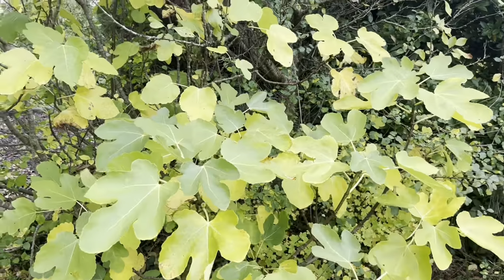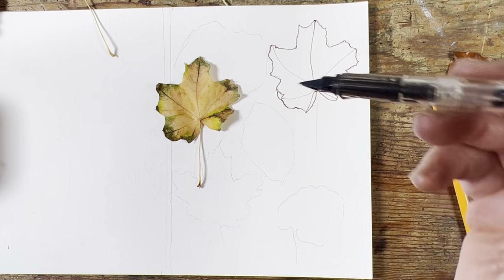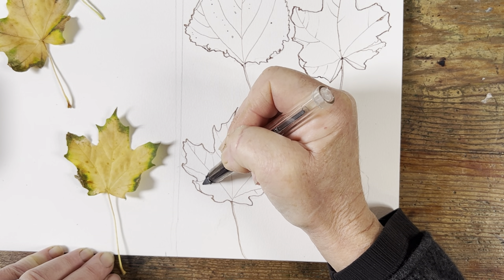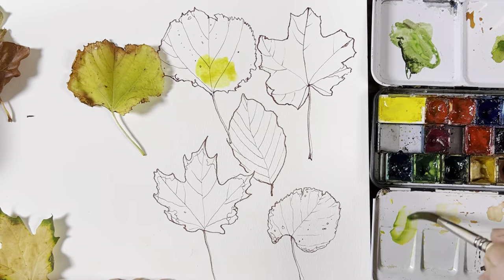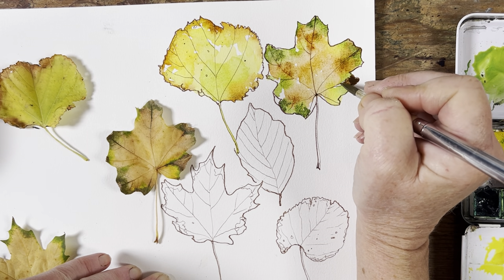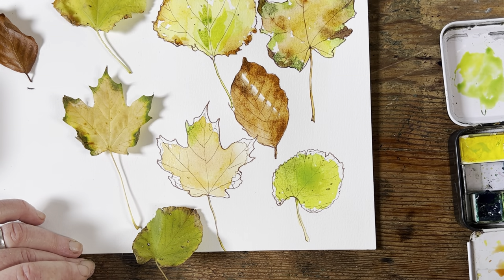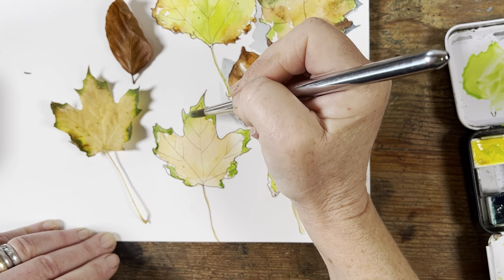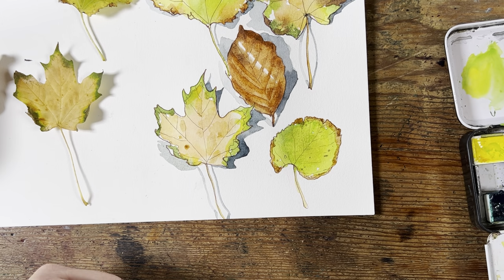The Trick To Easy Autumn Leaves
In this tutorial I share a great trick for making your sketches of autumn leaves really easy, while keeping their glorious beauty!